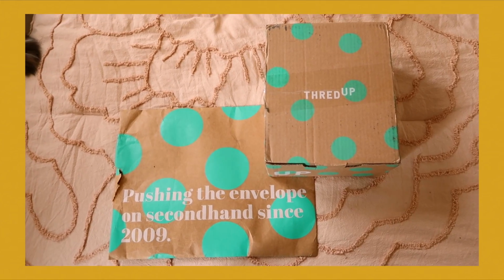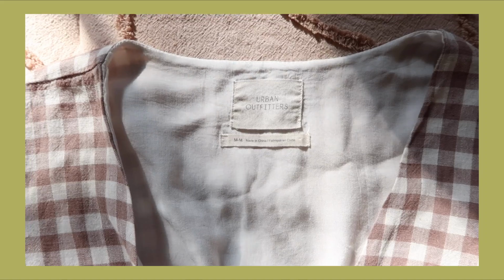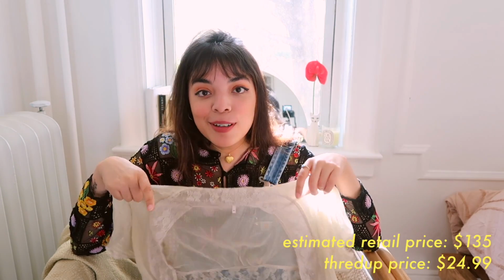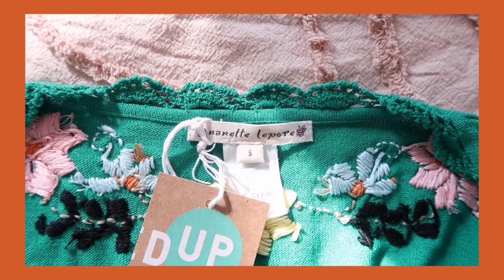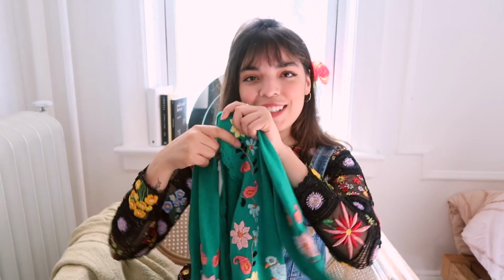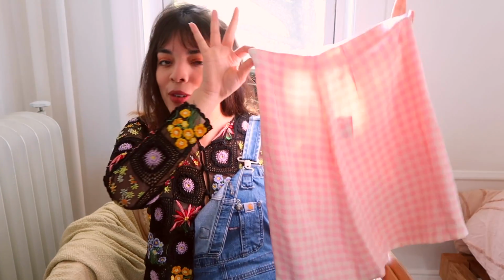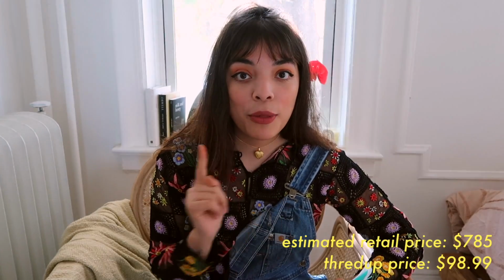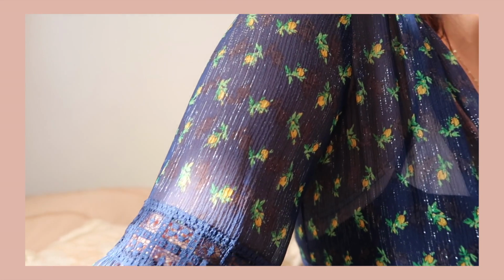ONLINE THRIFT HAUL // how to shop affordable designer & quality clothes!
thredUP is the world's largest online consignment and thrift store with up to 90% off estimated retail price! to get an extra 30% off your first order with my *NEW* promo code CHAMOMILE at checkout! Chamomile30 is no longer working (first-time US customers only and to items $150 or less.

☞ music

intro song // "in your arms" - saib.